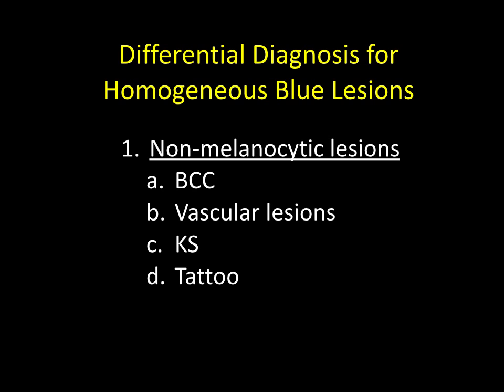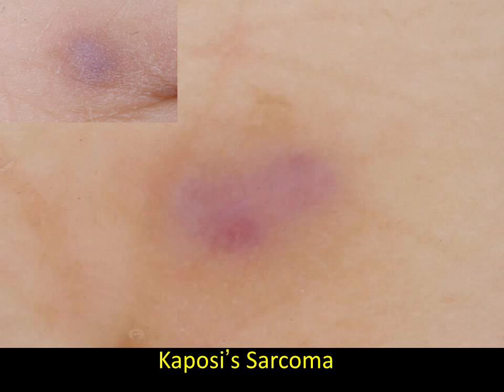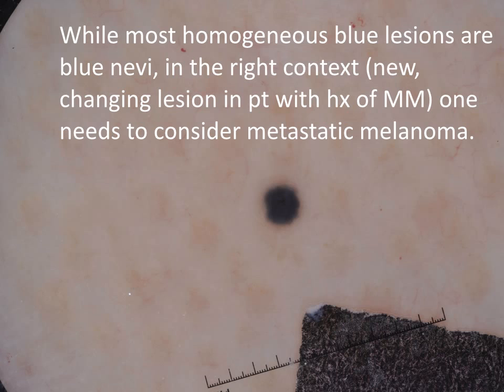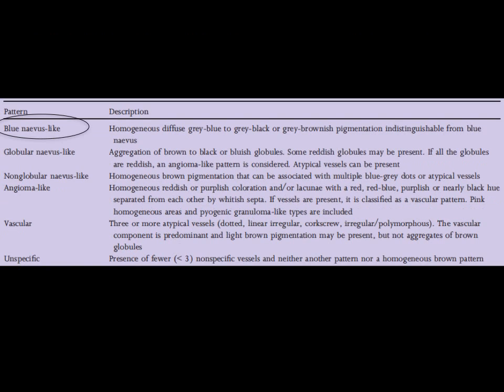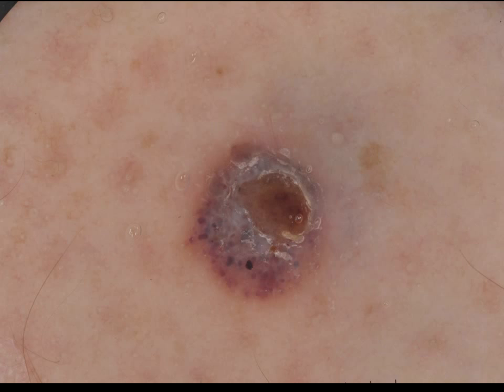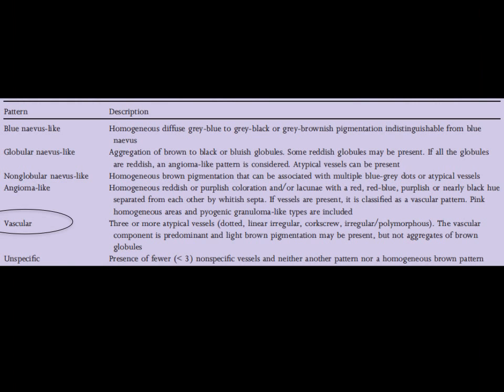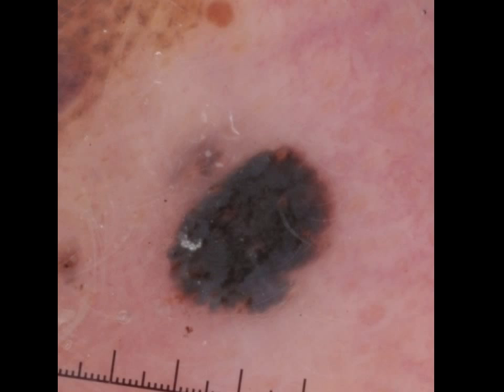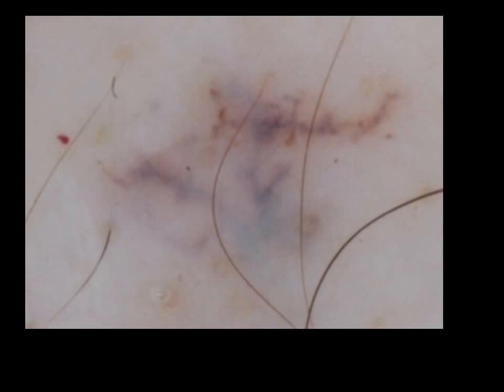Homogenous blue lesions and many faces of metastatic melanoma by Dr. A. Marghoob